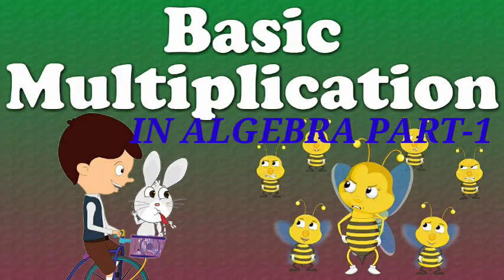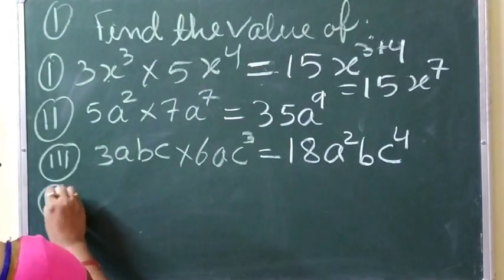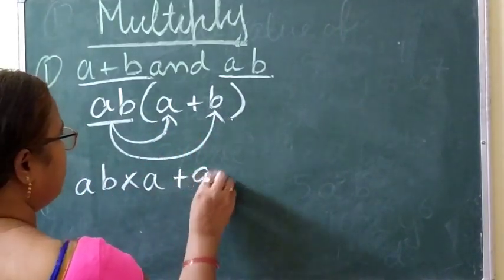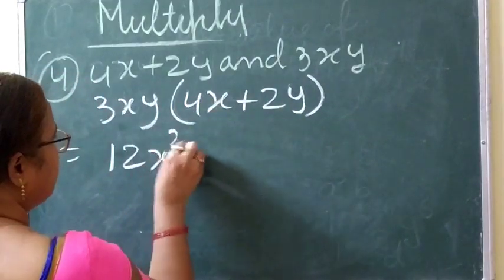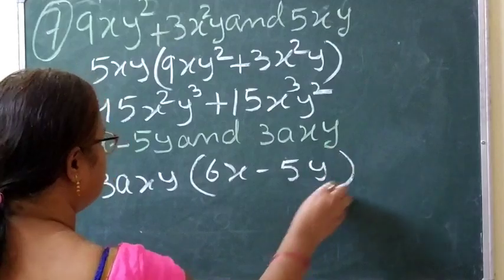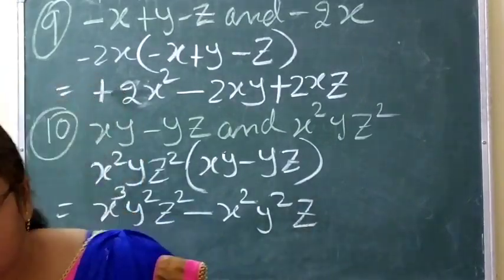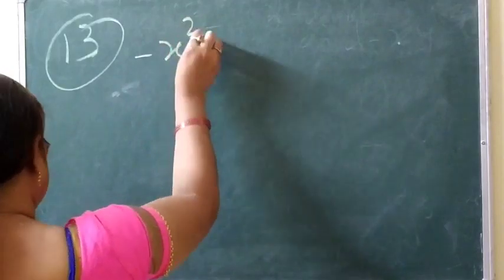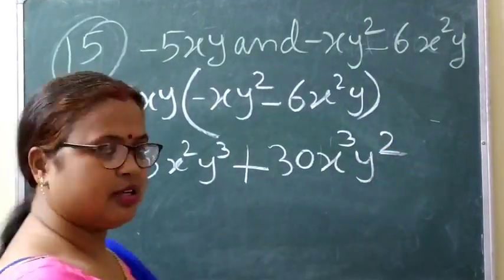MULTIPLICATION IN ALGEBRA||SCIENCE BUZZ